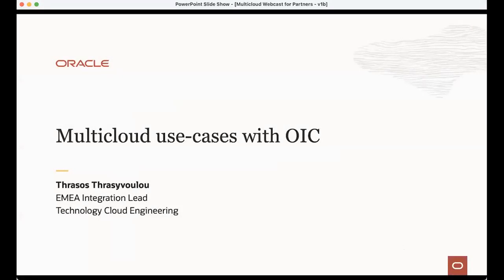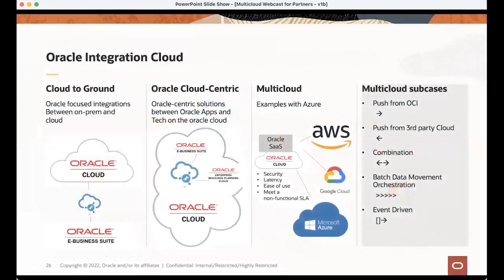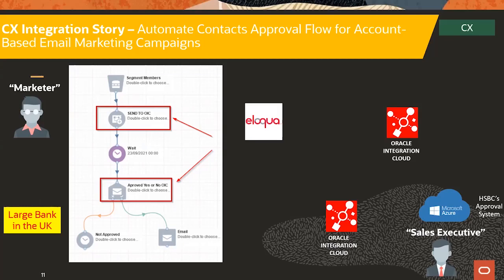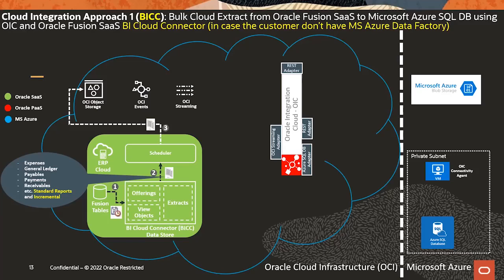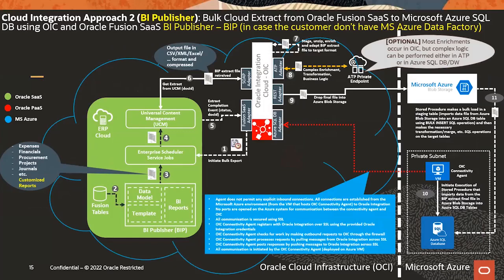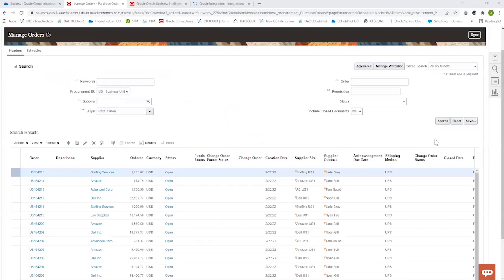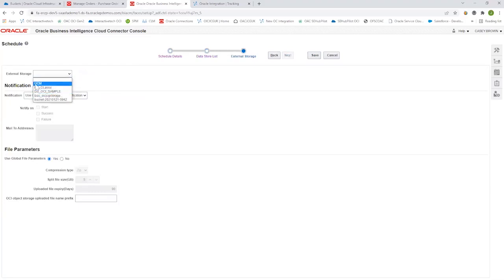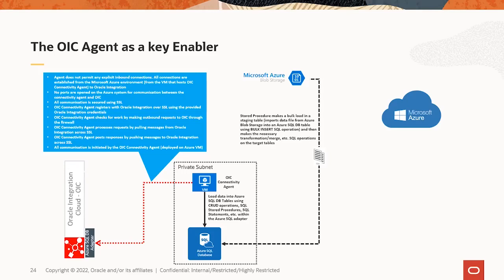Multi Cloud Integration between Oracle SaaS & Azure using Oracle Integration PaaS Partner Community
In this session, we are going to see a short brief of multi-cloud integration use cases/patterns that we have worked on with some customers, and a live demo story showing how we can feed an Azure Datawarehouse with data coming from an Oracle SaaS (ERP Cloud, Eloqua Cloud), using the pre-built connectors & low-code integration features of Oracle Integration Cloud, and the low-code streaming approach of Oracle Cloud Streaming.

Speakers: Juan Carlos Gonzalez Carreroe & Thrasos Thrasyvoulou